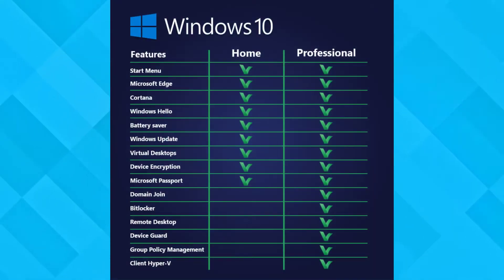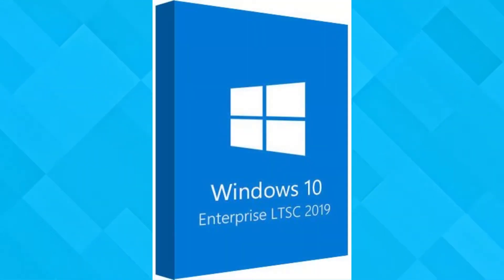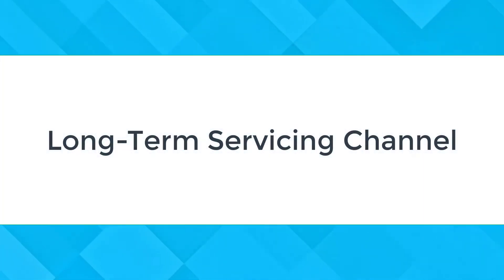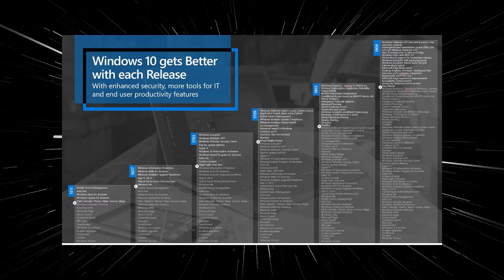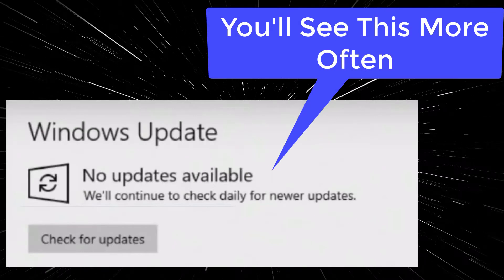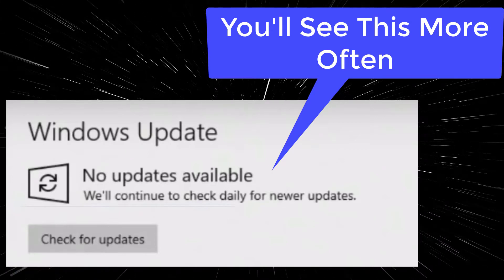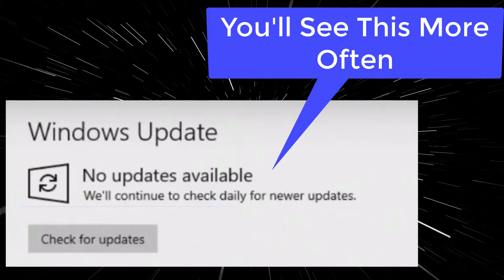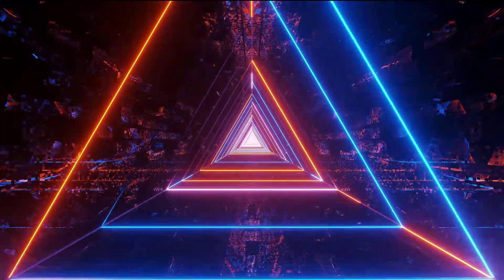Windows 10 LTSC | The best Windows 10?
Windows 10 LTSC: The Long-Term Servicing Channel (LTSC), also formerly known as the Long-Term Service Branch (LTSB), refers to a specialized Windows 10 edition specifically designed for scenarios and devices that require feature consistency, such as Point-of-Sale terminals, medical equipment (CAT/MRI scanners), industrial process controllers, ATMs and air traffic control devices.

it's also called and known as: Enterprise LTSC (Long-Term Servicing Channel) is a long-term support version of Windows 10 Enterprise released every 2 to 3 years. Each release is supported with security updates for 10 years after its release, and intentionally receive no feature updates. Some features, including the Microsoft Store and bundled apps, are not included in this edition.[23][1][3] This edition was first released as Windows 10 Enterprise LTSB (Long-Term Servicing Branch).[24] There are currently 3 releases of LTSC: one in 2015 (version 1507), one in 2016 (version 1607) and one in 2018 (version 1809)

⏰Timestamps⏰:
0:00 Intro
0:14 What's LTSC
0:32 LTSC Updates
0:59 LTSC's Missing Features
1:11 Is LTSC Faster & Better for you? (my suggestion)
1:36 conclusion
🎬Credits🎬:
 🎶Used songs in This Video🎶: